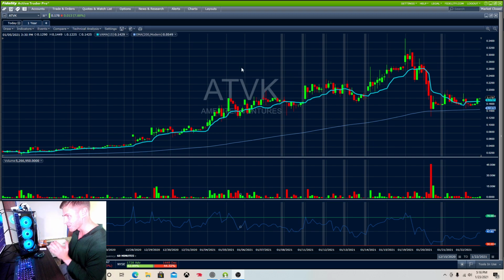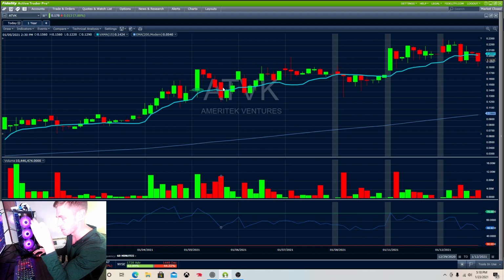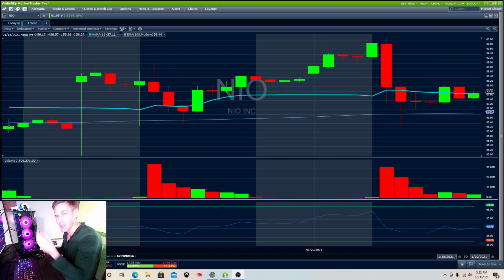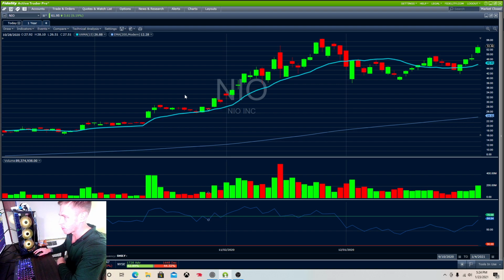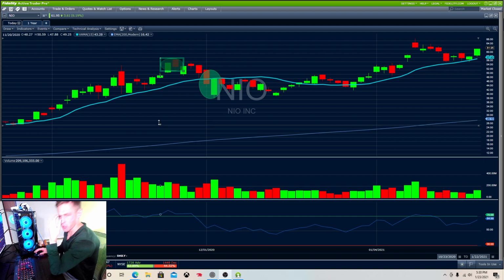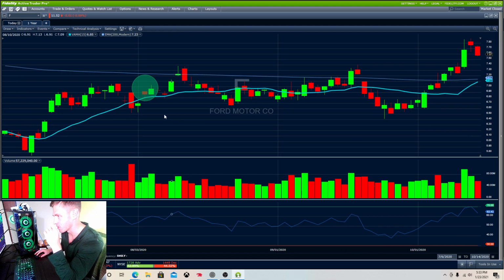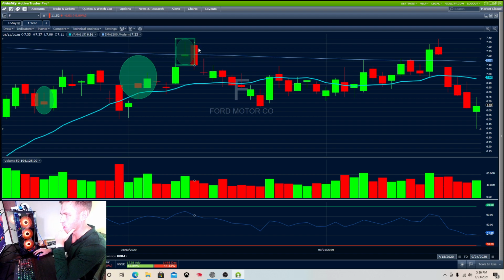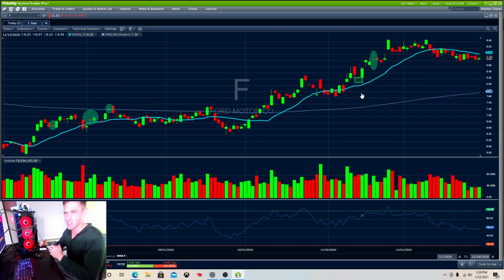HOW TO READ CANDLESTICKS AND PREDICT PRICE ACTION! // Technical Analysis Walkthrough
Candlestick Patterns and Price Action: In this video, we discuss how to read basic candlestick patterns. These patterns include bullish engulfing, bearish engulfing, harami, dark cloud cover, rising sun, 2 lows high close, 2 highs low close, hammer or pin, and the doji.